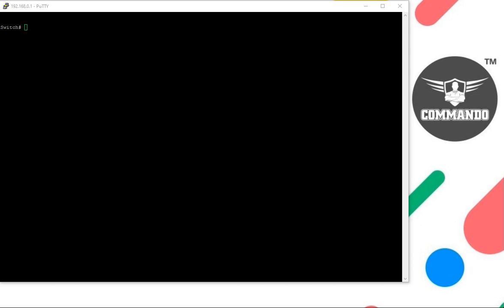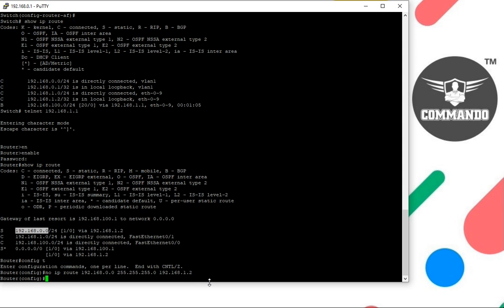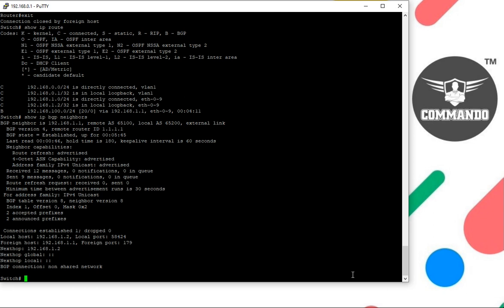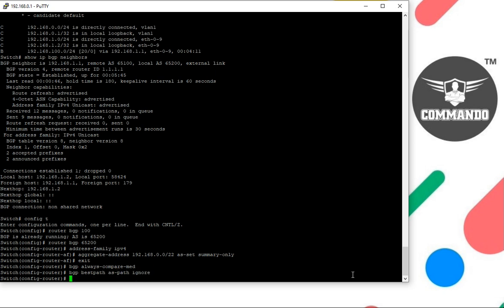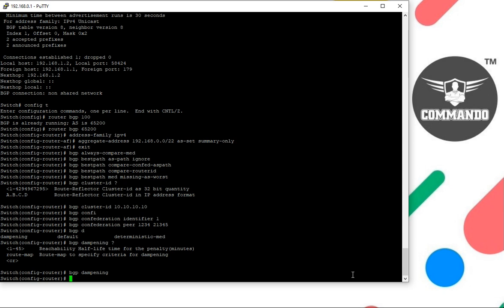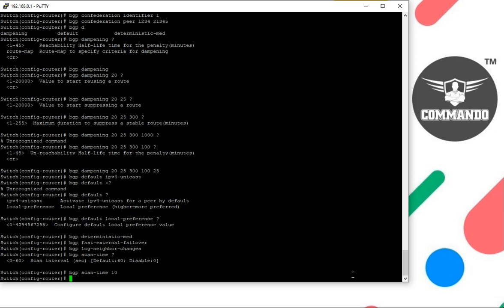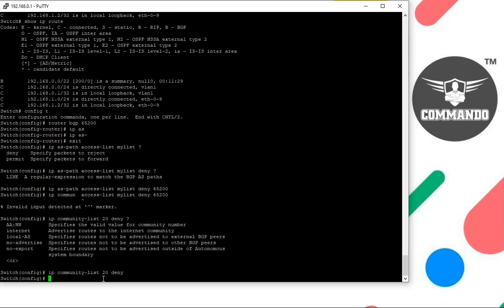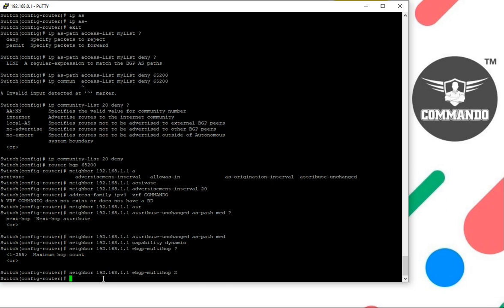BGP Configuration - COMMANDO Marshall C3500 Series Core and Data Center L3+ Routing Switches